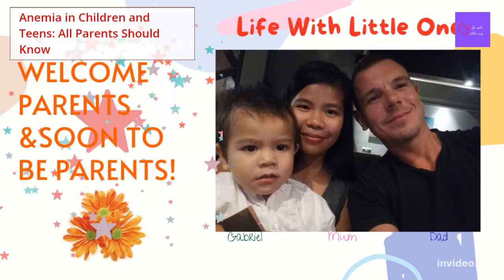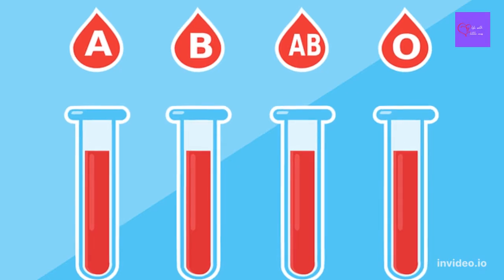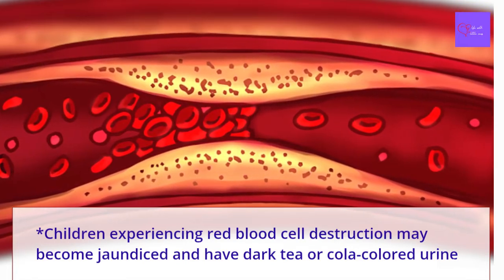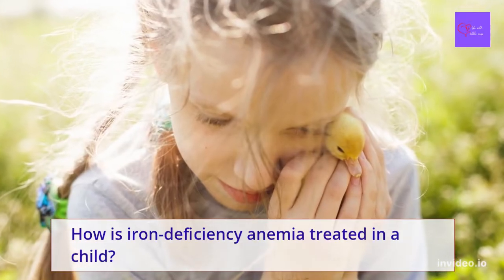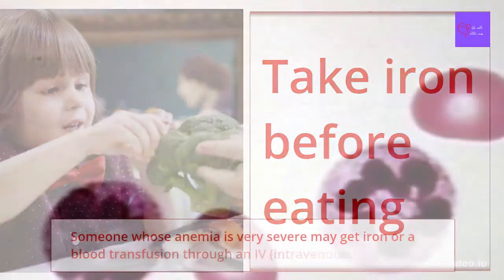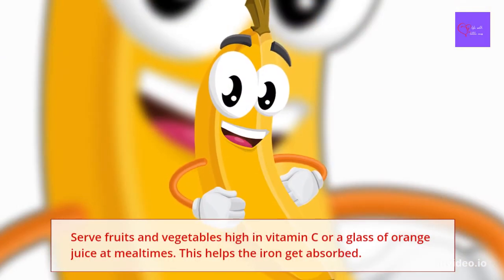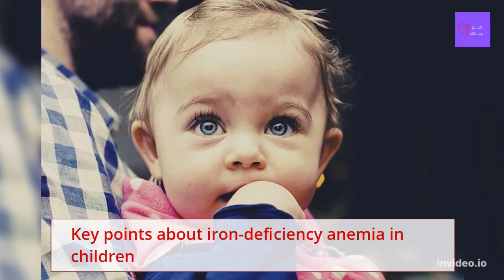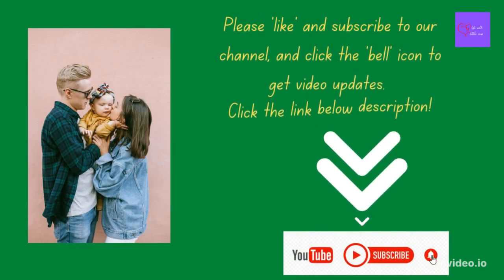Iron-deficiency Anemia: Signs, Diagnosis & Treatment – Pediatric Nursing | All Parents Should Know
Iron-deficiency Anemia: Signs and Diagnosis – Pediatric Nursing
Hi Welcome To Life With Little Ones. Every parent wants to have the best parenting skills and the happiest children. Some parents, though, put too much effort into their parenting and do simple errors that harm children and their future. All of these and other important topics will be discussed in our Parenting Tips videos.

Deficiency in iron Low amounts of hemoglobin (red blood cells), a component necessary for the formation of hemoglobin and red blood cells, are a symptom of anemia, a hematological disorder. Anemia results from the body's inability to produce enough hemoglobin and red blood cells as a result of iron shortage. We cover a number of causes of iron shortage in this lesson, such as decreased food intake, increased losses, and increased use. We also go through the warning signs and symptoms of iron deficiency anemia, as well as how to identify it and treat it.

The need for a patient to get medical help can only be determined by a doctor or other registered healthcare expert. If you have any concerns about a medical problem, please consult your doctor or another qualified healthcare professional.

Image Disclaimer: The materials (such as the images and clips) used in this lesson are used in compliance with fair use regulations and are solely intended for educational and teaching purposes.